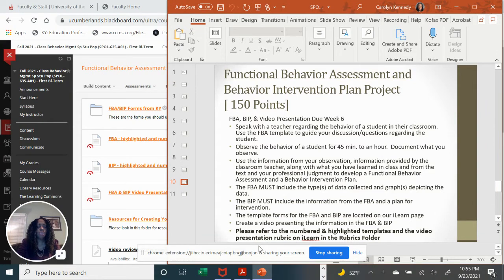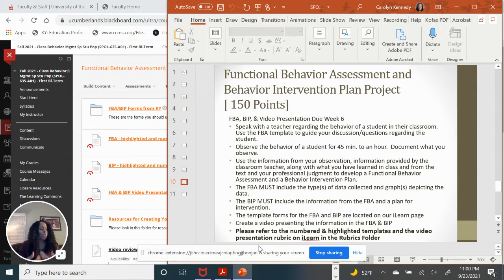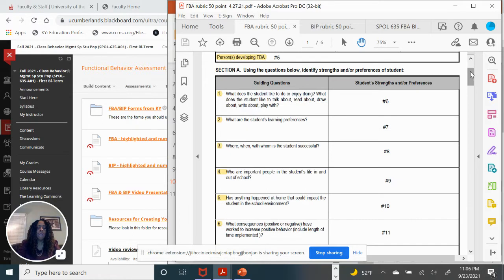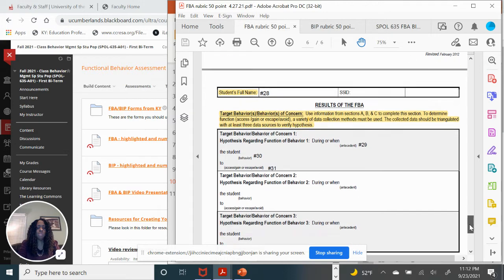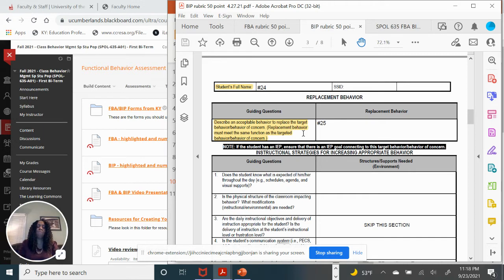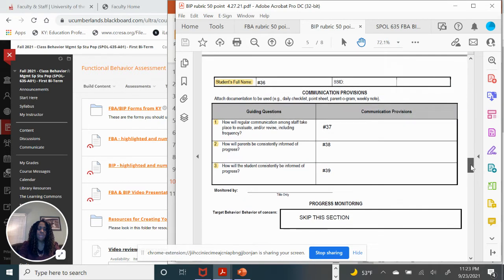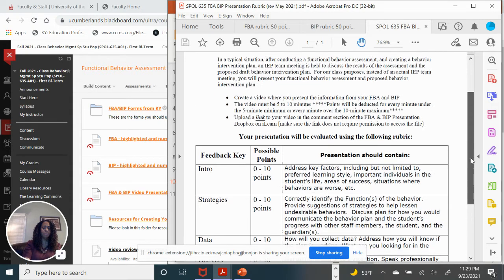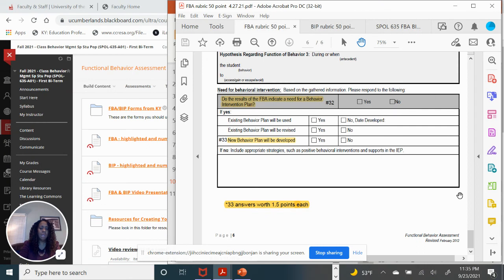Video Explaining the FBA, BIP, Video Presentation Project - Signature Assessment